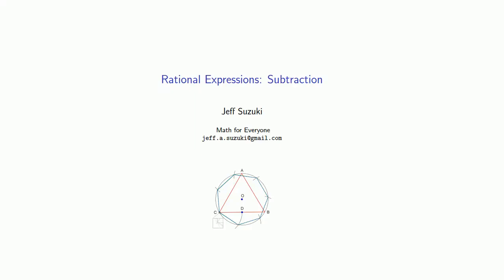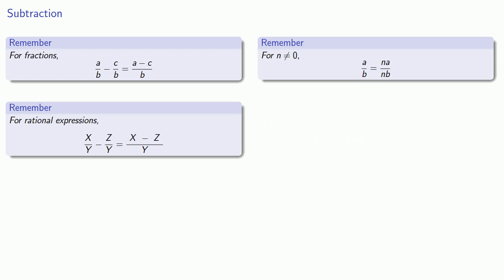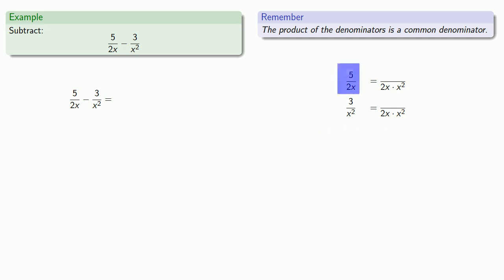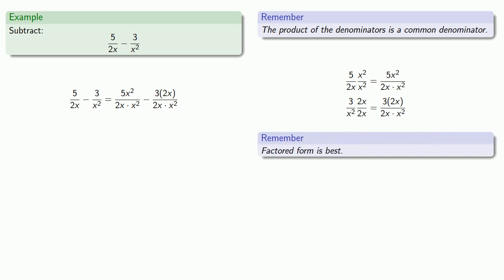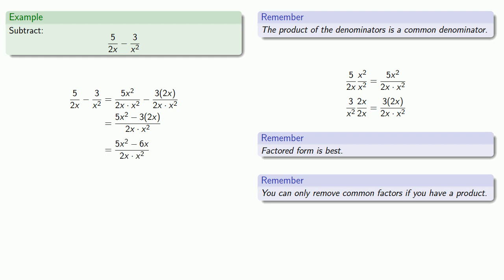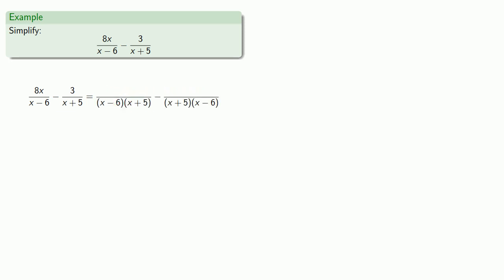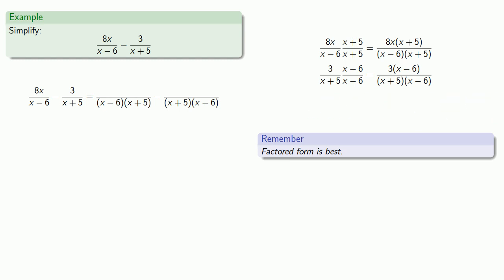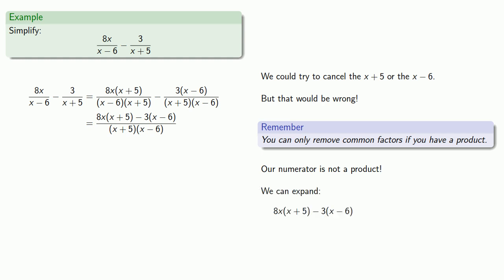Rational Expressions, Part Three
Subtracting rational expressions.